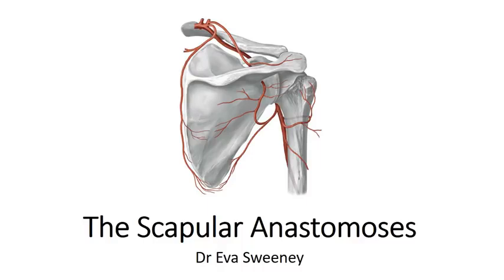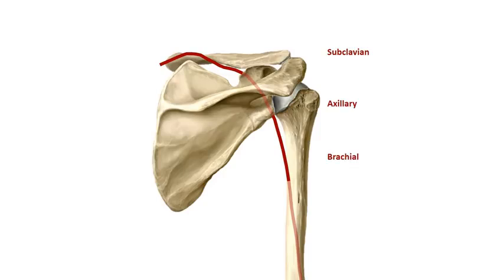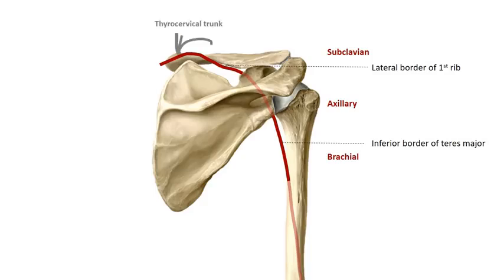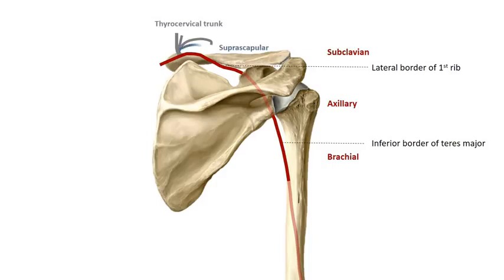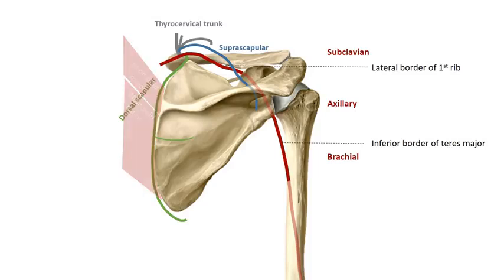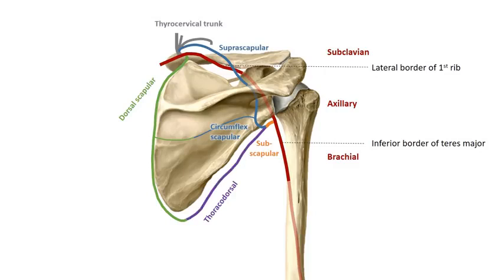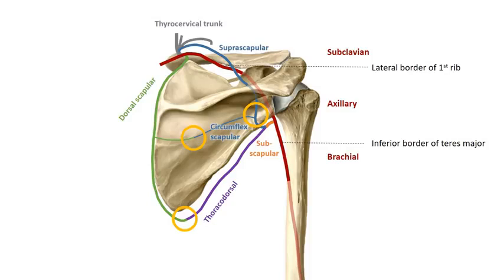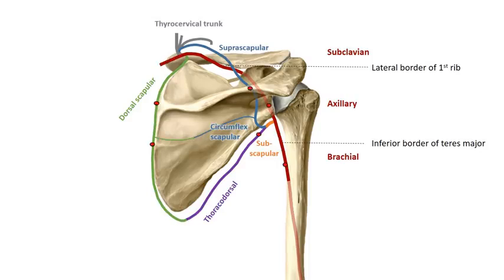3d anatomy biology